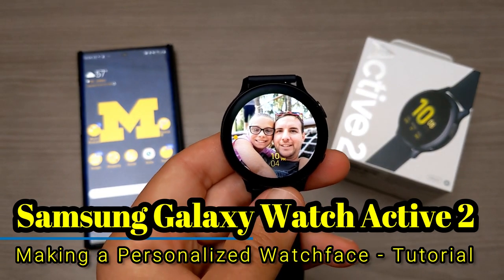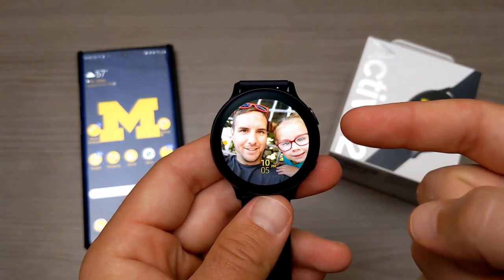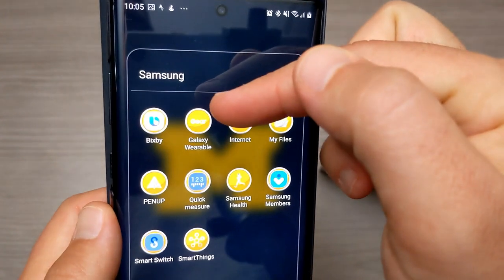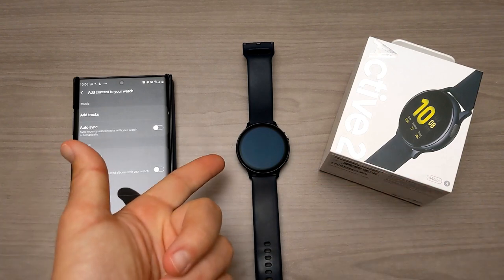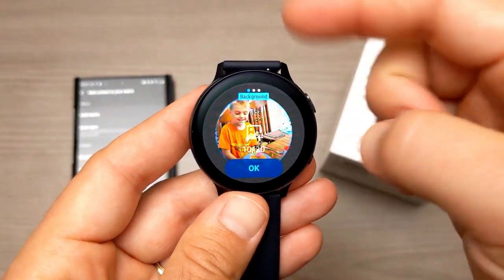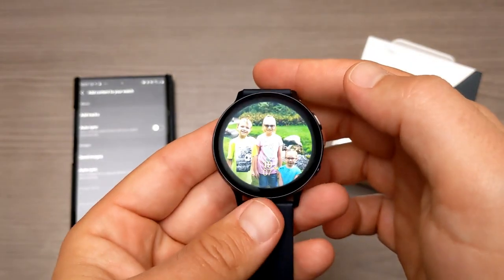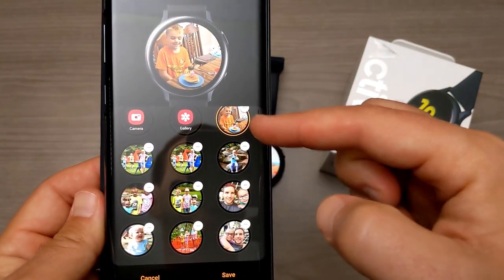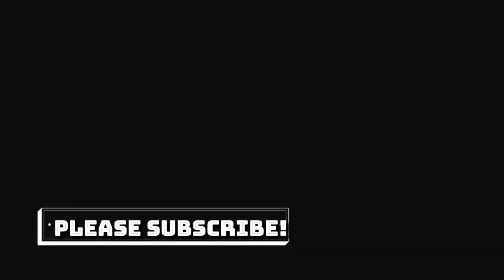Samsung Galaxy Watch Active 2 - Making a Personalized Watch Face - Tutorial